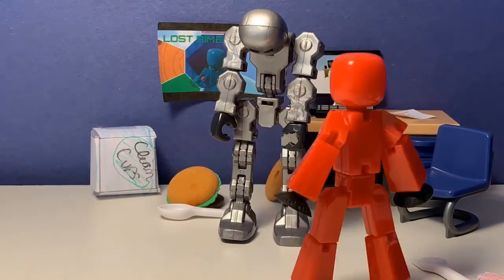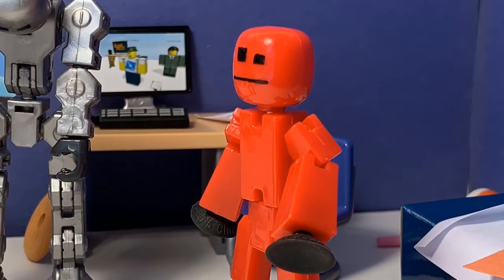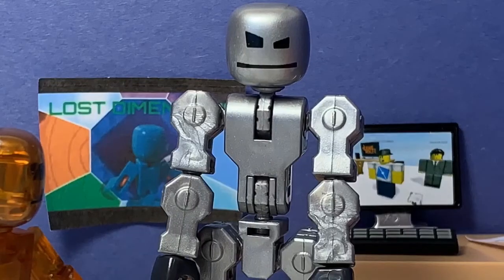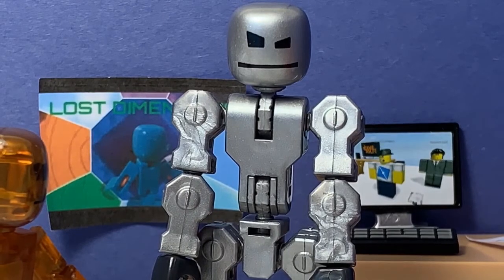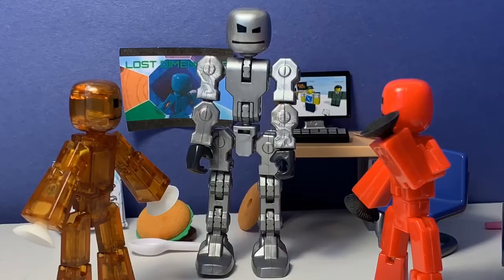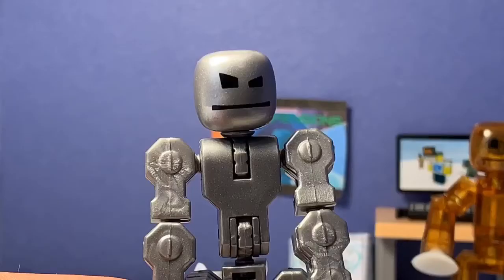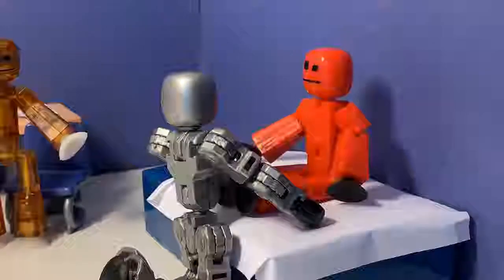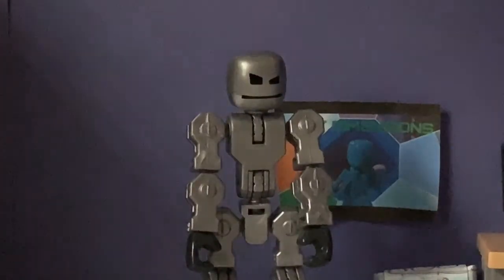The Klikbot Helper!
Red gets a new Klikbot Helper which is a robot designed to help him do things! See what happens next!